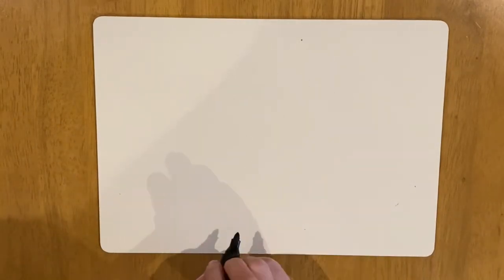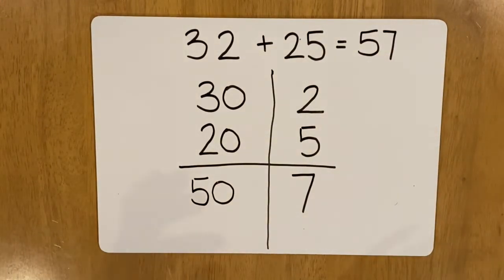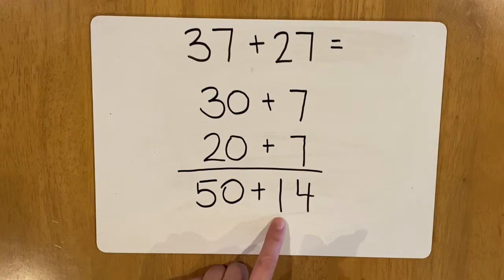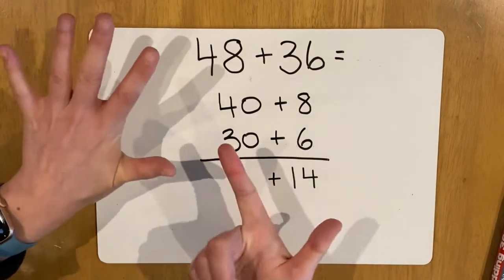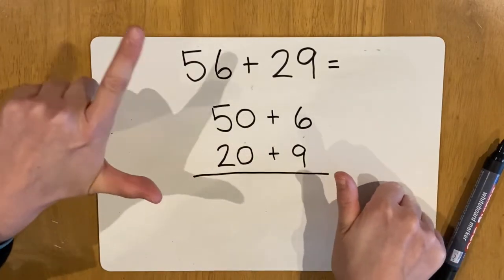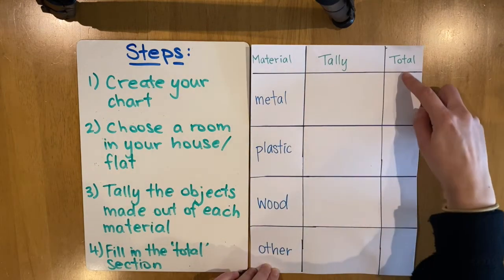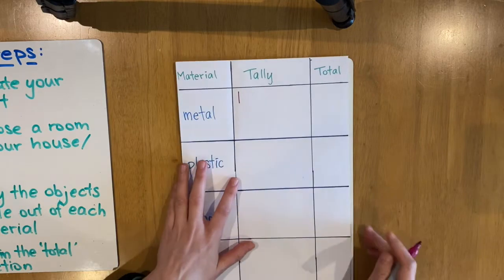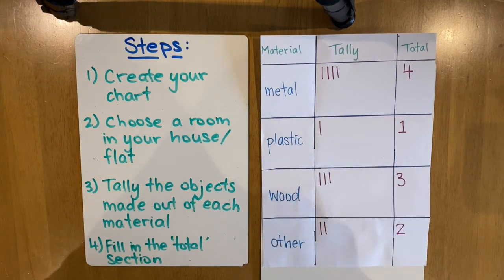Tally Day 2